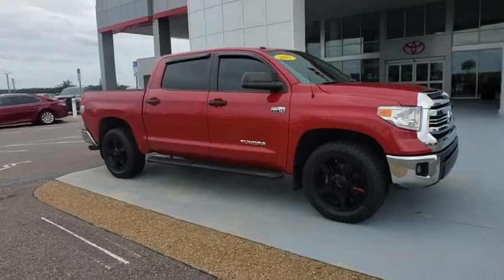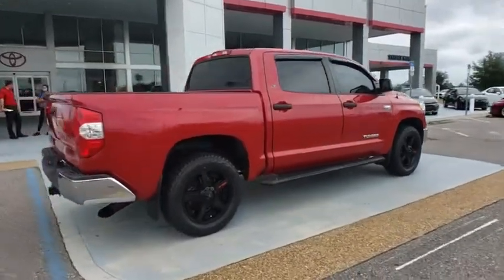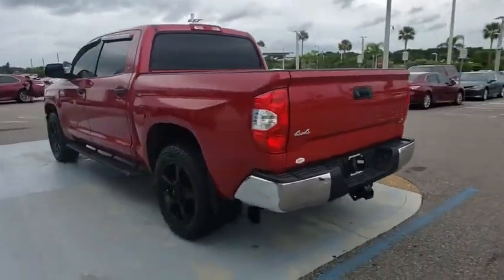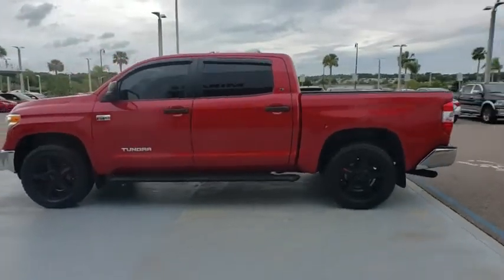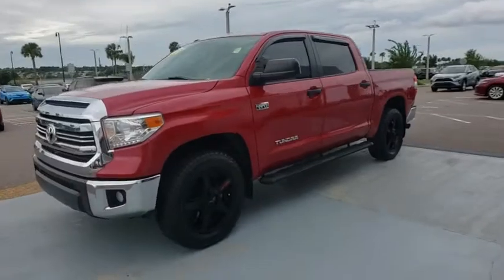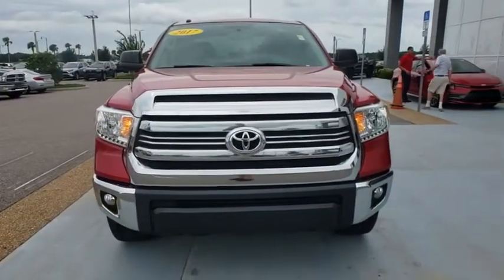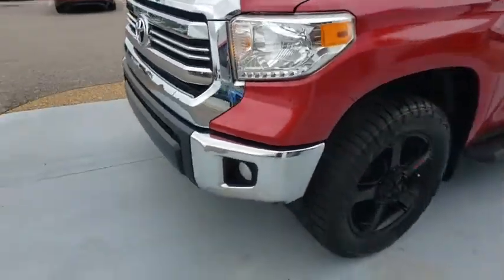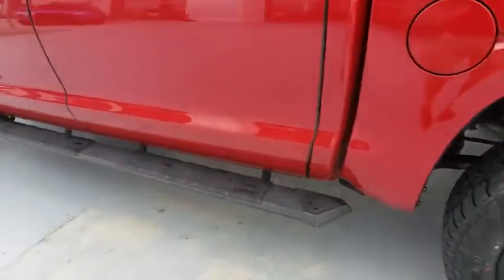2017 Toyota Tundra 4WD Davenport, Celebration, Kissimmee, Lakeland, Sebring, FL HX616839A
Barcelona Red Metallic Used 2017 Toyota Tundra 4WD available in Davenport, Florida at Miracle Toyota. Servicing the Celebration, Kissimmee, Lakeland, Sebring, FL area.
2017 Toyota Tundra 4WD SR5 - Stock#: HX616839A - VIN#: 5TFDW5F13HX616839

Miracle Toyota
37048 US-27

Recent Arrival! Includes the Remainder of the Factory Warranty. Priced below KBB Fair Purchase Price!2017 Toyota Tundra SR5 CrewMax i-Force 5.7L V8 Flex Fuel DOHC 32V LEV Barcelona Red Metallic* 2017 KBB.com Best Resale Value Awards * 2017 KBB.com 10 Most Awarded Brands